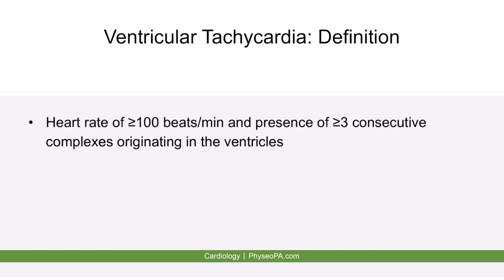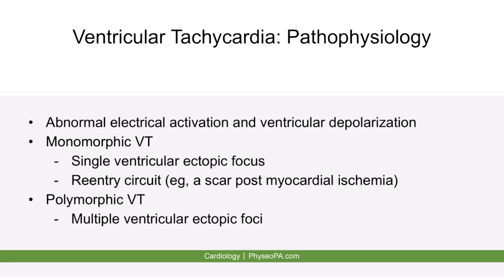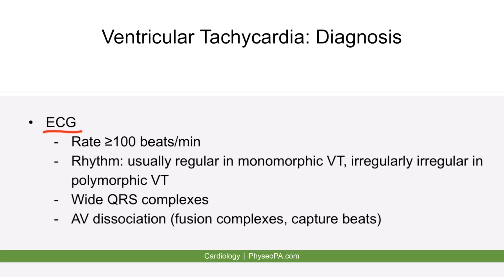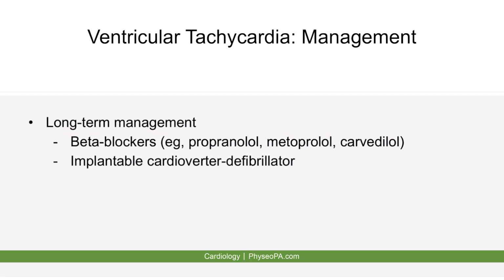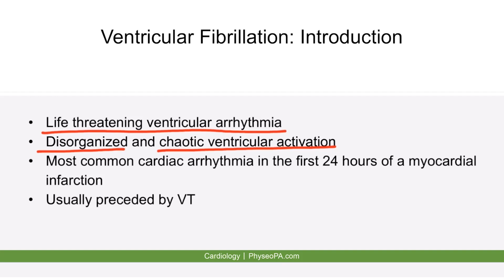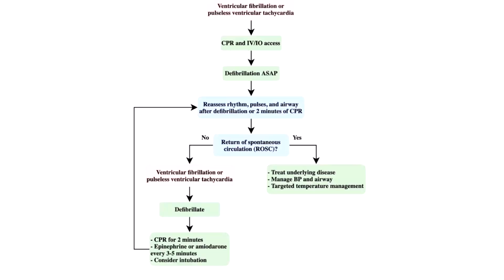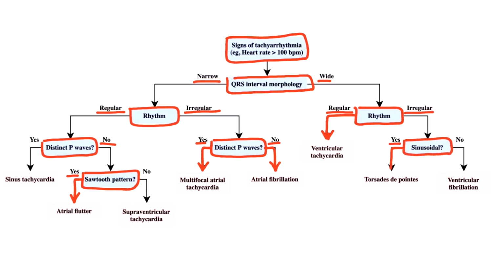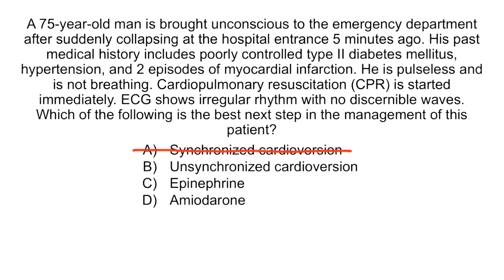Tachyarrhythmia Overview for the US PANCE Physician Assistant Exam from PhyseoPA